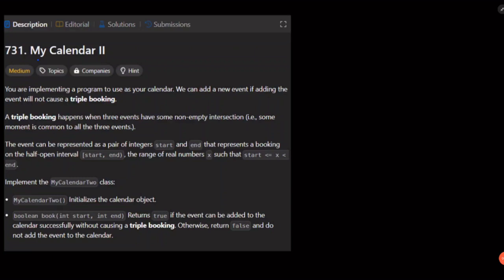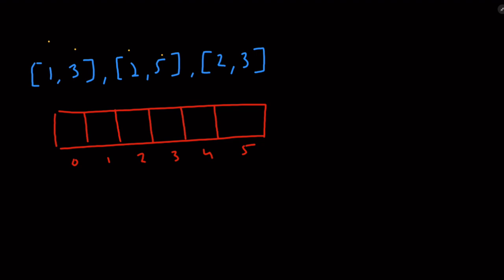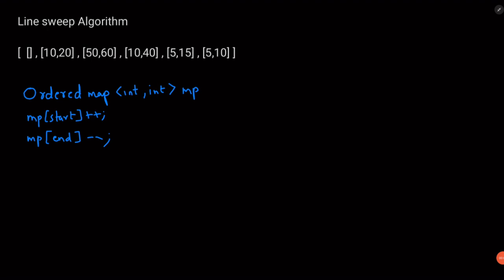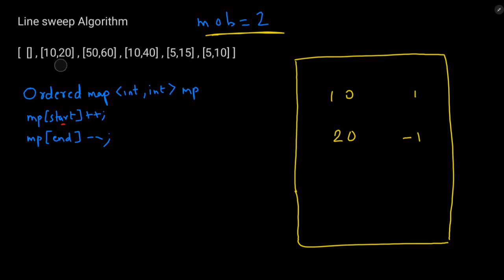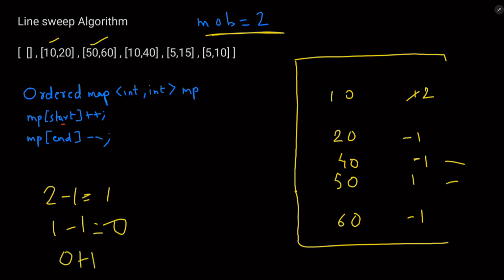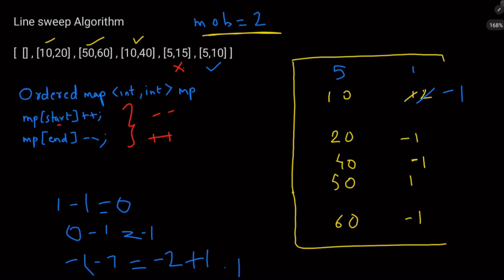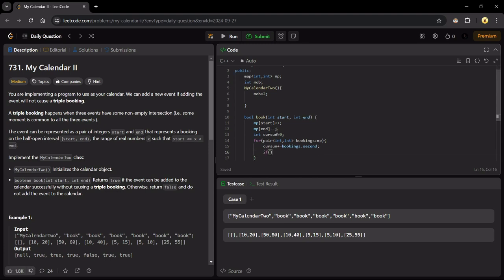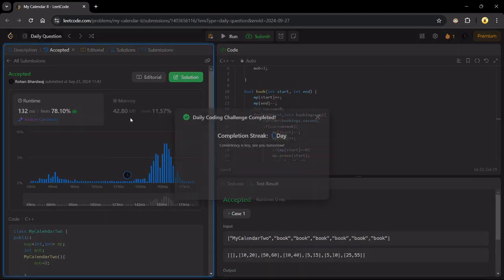LeetCode | 731. My Calendar II | Hashmap || Line Sweep Algorithm | C++ | my calendar 2 leetcode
You are implementing a program to use as your calendar. We can add a new event if adding the event will not cause a triple booking.
using line sweep algorithm

complexity of optimal solution is O(N*logN)

⏱️Timestamps⏱️
00:00 - 01:19 - Start
01:20 - 04:00 - Brute Force
04:01 - 12:59 - optimal solution
13:00 - 17:31 - coding